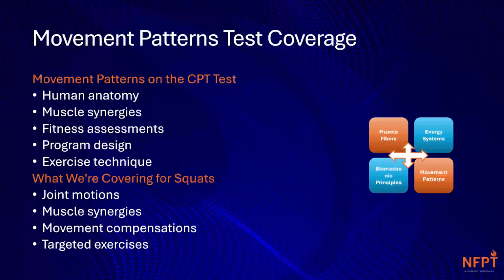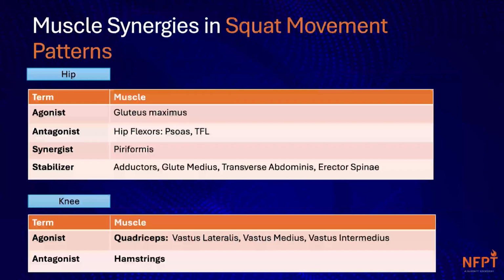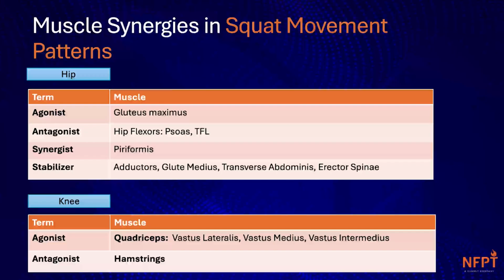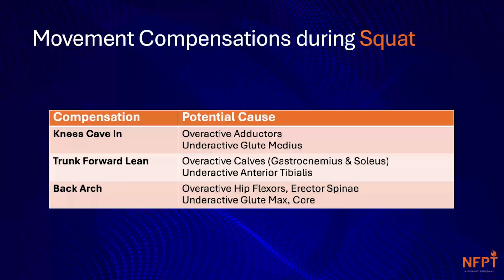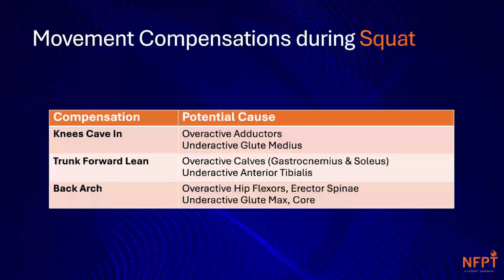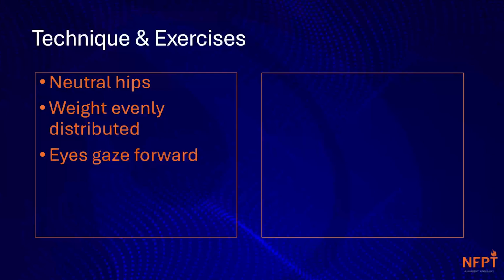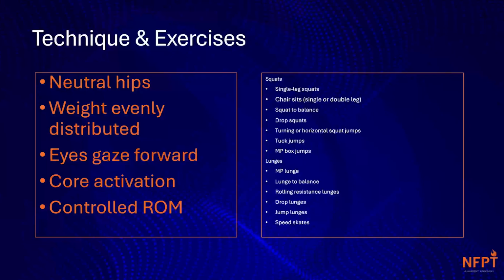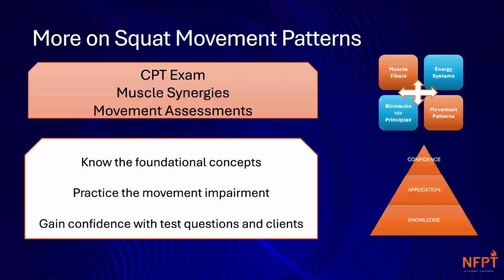The NFPT Podcast | 9. Squat Movement Patterns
The movement pattern of a squat is critical for your success on a CPT exam. Nailing this information helps you with human anatomy, fitness assessments, exercise technique, and program design. In this episode we break down the roles different muscles play in a squat motion to make answering these types of questions on your exam a breeze.